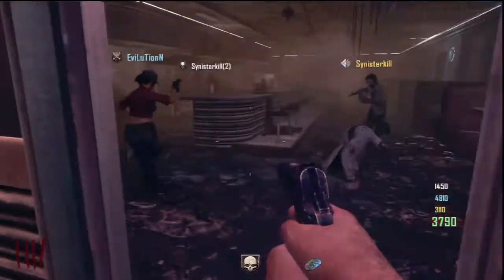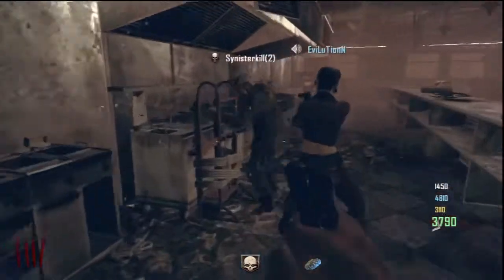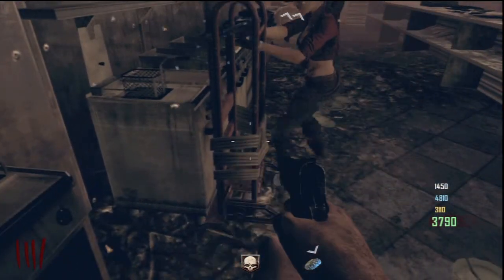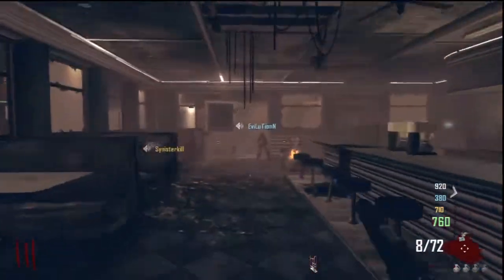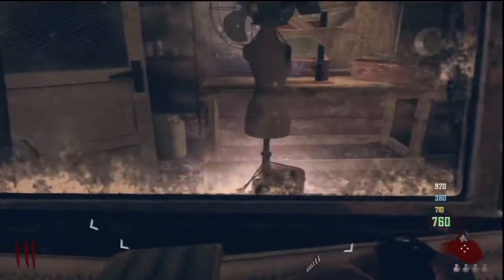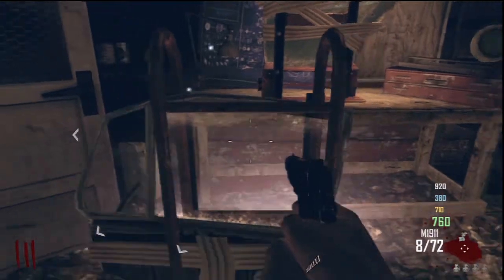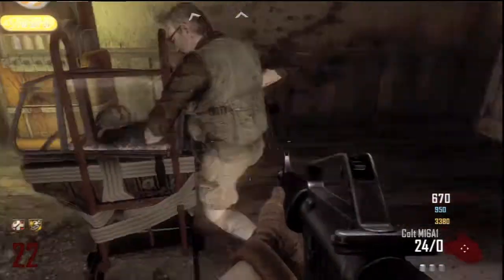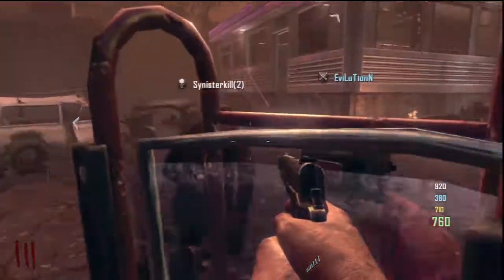Black Ops 2 Zombies: Tranzit ZOMBIE SHIELD Buildable Tutorial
This is a Black Ops 2 gameplay commentary tutorial on how to build the zombie shield. It is definitely the best buildable to have maybe second to the power turbine.
You can whip it out when surrounded and melee zombies with it, sending them flying. It also protects you from behind when it is on your back! However it does get destroyed when used or hit too much.